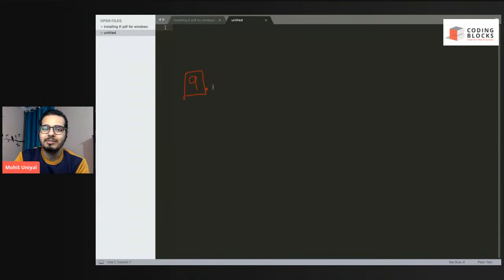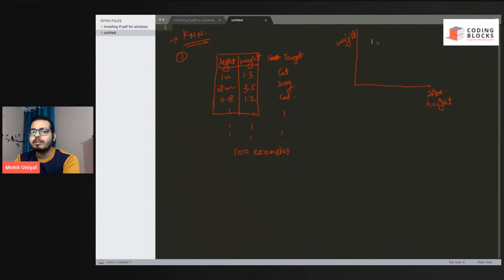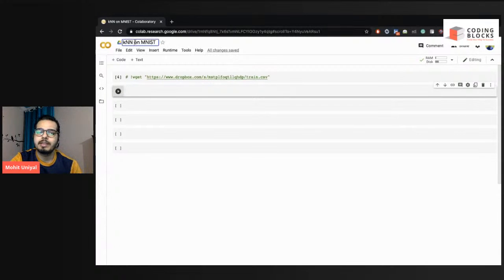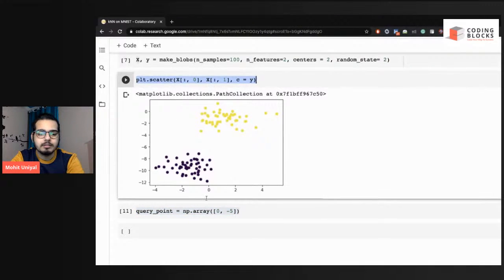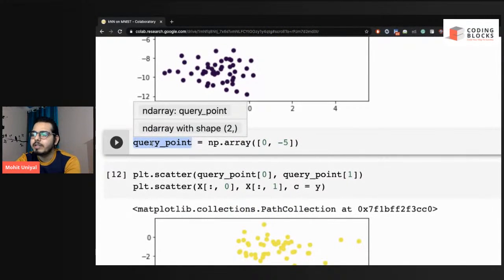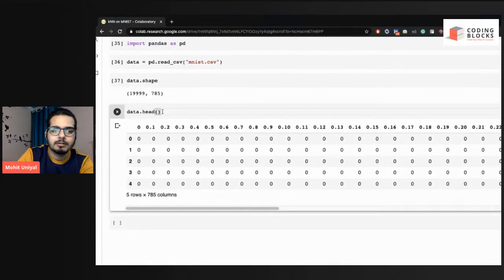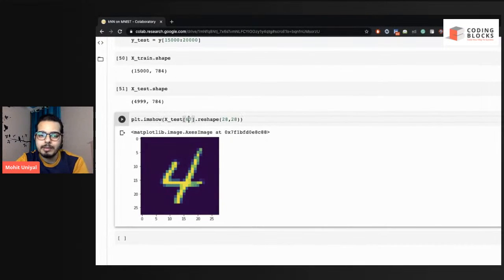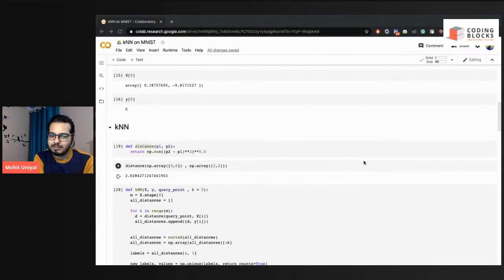Workshop On Data Science | kNN on MNIST | By Mohit Uniyal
Workshop On Data Science.